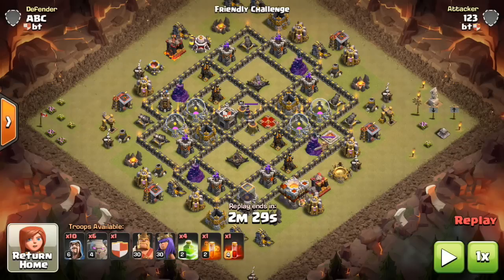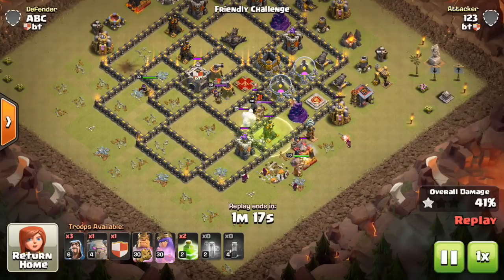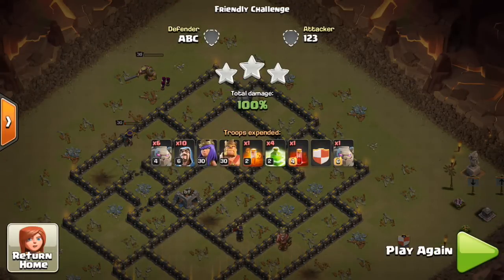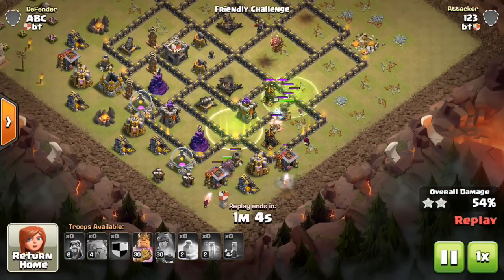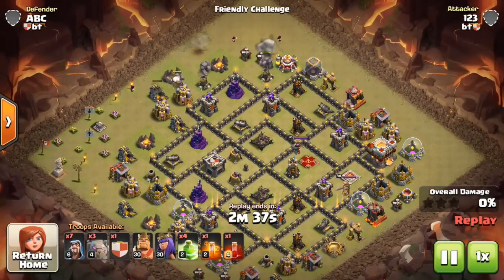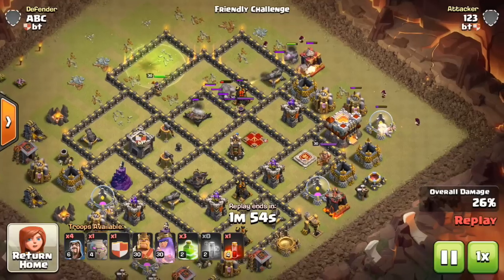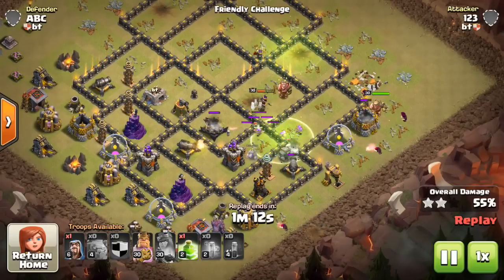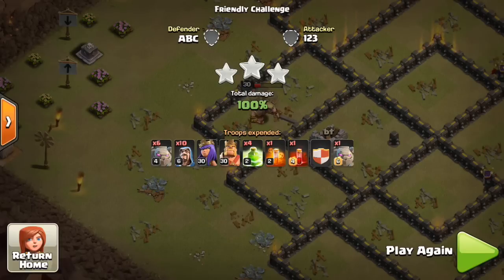7 Golem Avalanche! TH9 3-Star Attack Strategy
This crazy army composition includes 7 golems, 10 wizards, 4 jump spells, the heroes, a poison spell, and a skeleton spell. I've been having surprising success with it!

Clash on!